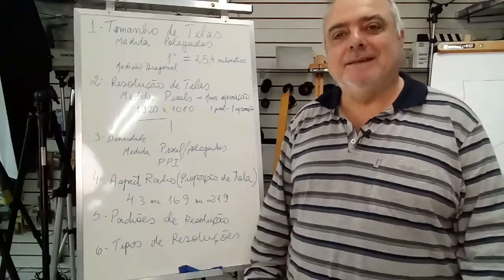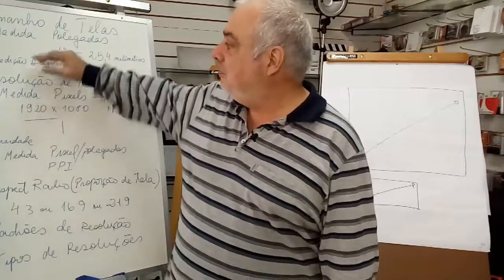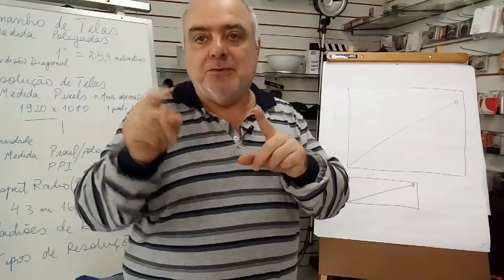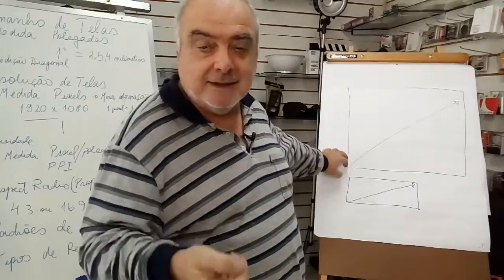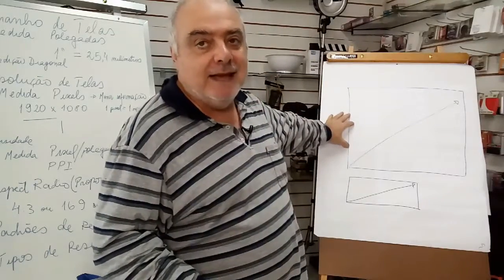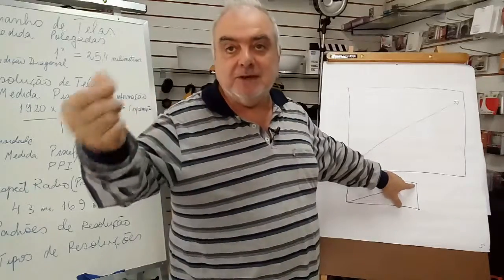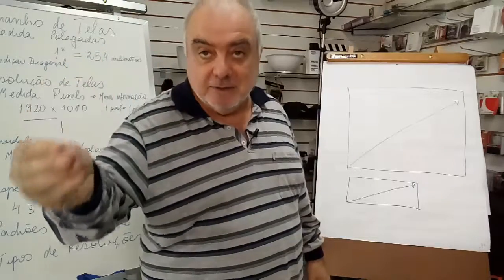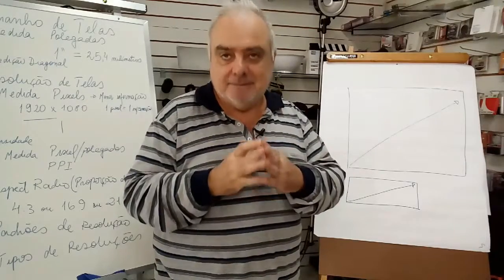As características técnicas das Telas - Episódio 2 de 7 Detalhes que Ensinam